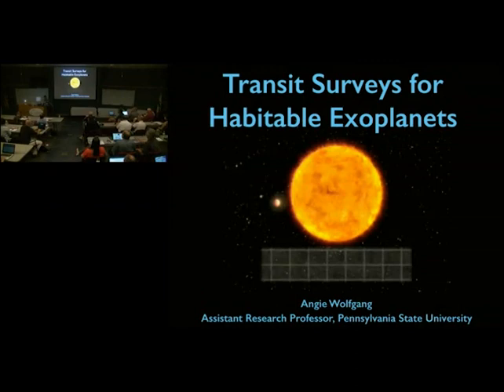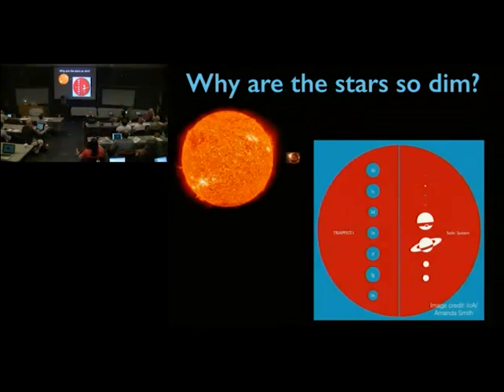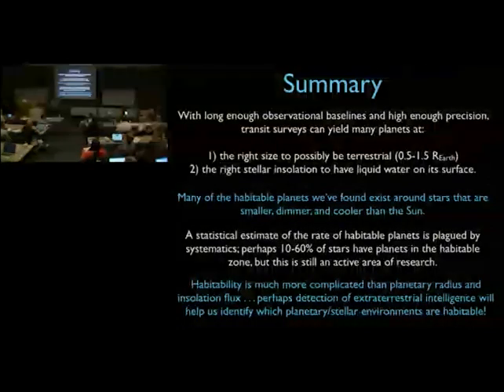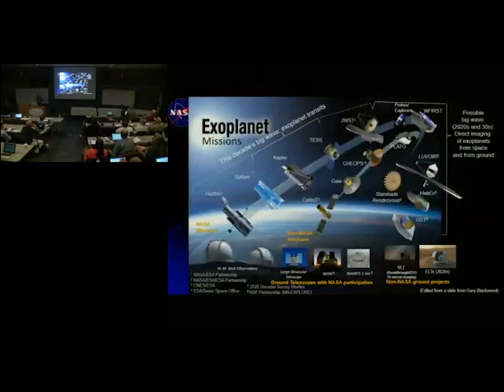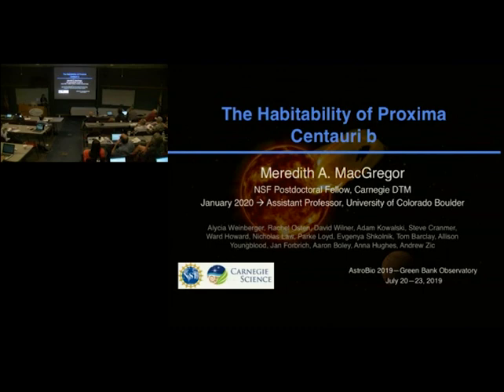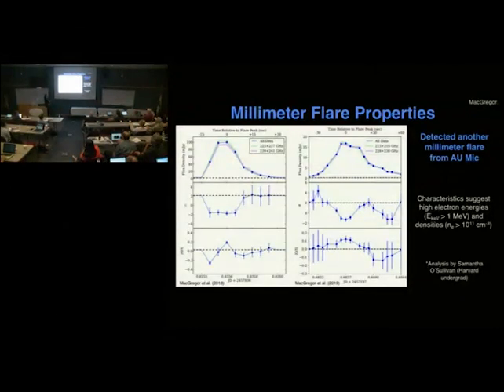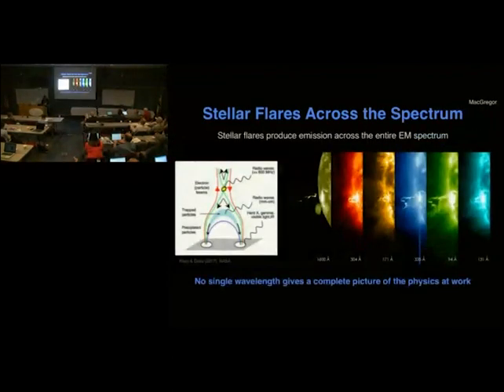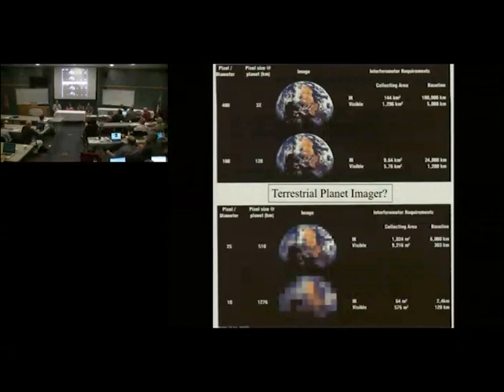AstroBio2019: Session 6, Sunday, July 21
Session 6: Finding Planets

Transit surveys for habitable planets, Angie Wolfgang

Imaging habitable planets, Ruslan Belikov

Habitability of Proxima Centuri B, Meredith McGregor

Panel Discussion: Moonshots and earthshots in search for habitable planets, Boss, belikov, Weinberger

The AstroBio2019 Workshop, “Moonshots and Earthshots in the Search for Life Beyond Earth,” was held from July 20-23, 2019 at the Green Bank Observatory (GBO) in Green Bank, WV

The workshop was supported by a grant from Unither Bioelectronique, in honor of Dr. Barry Blumberg, the late Chairman of its corporate parent’s Scientific Advisory Board.